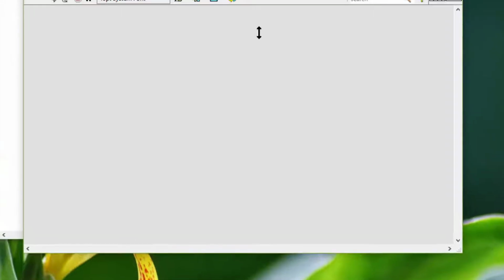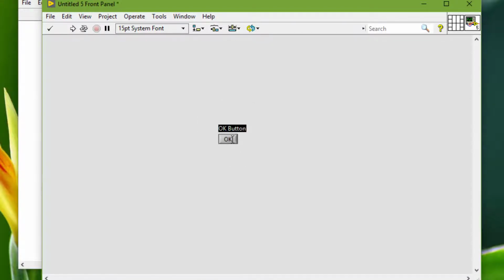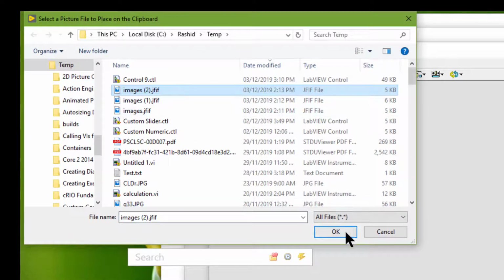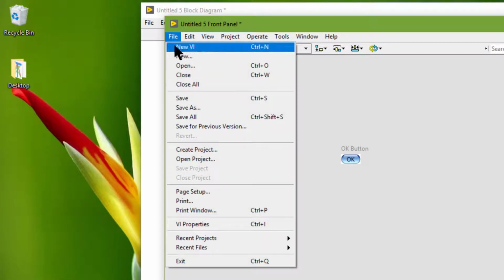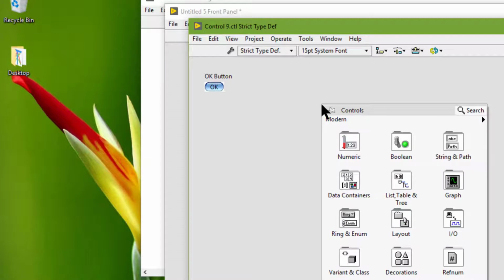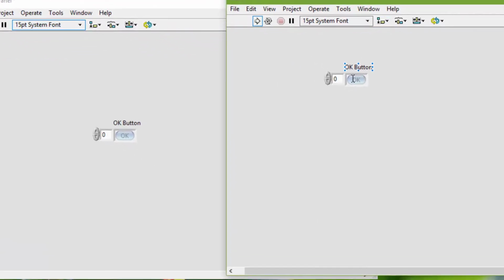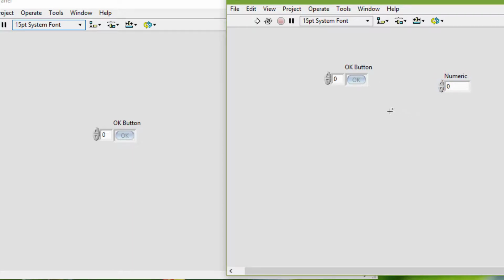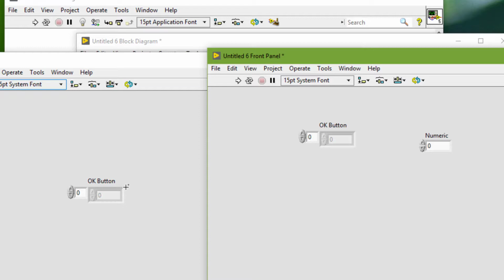Type Definitions and Strict Type Definitions in LabVIEW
Type Definitions and Strict Type Definitions
We can use type definitions and strict type definitions to link all the instances of a custom control or indicator to a saved custom control or indicator file. We can make changes to all instances of the custom control or indicator by editing only the saved custom control or indicator file, which is valuable if we use the same custom control or indicator in several VIs.